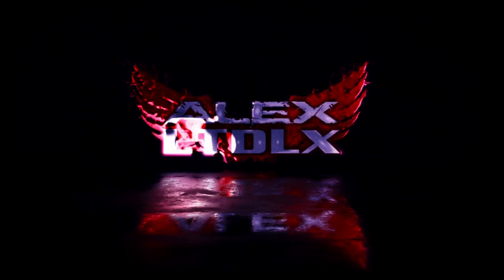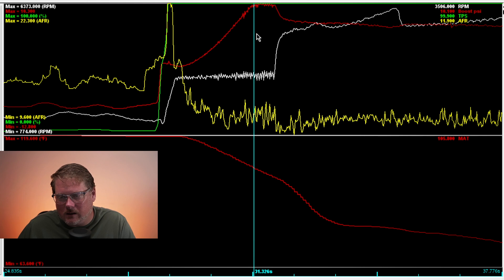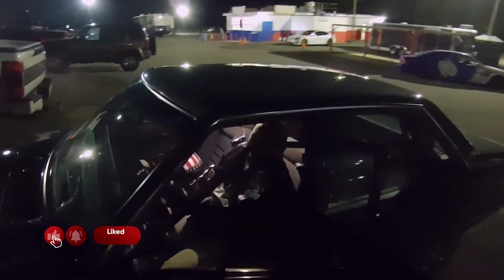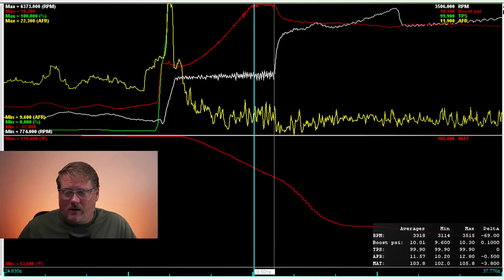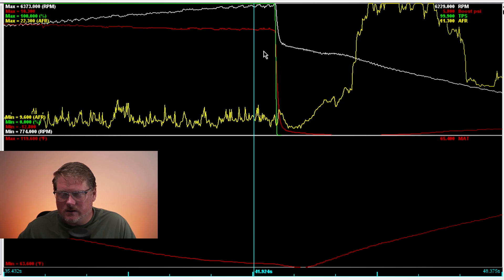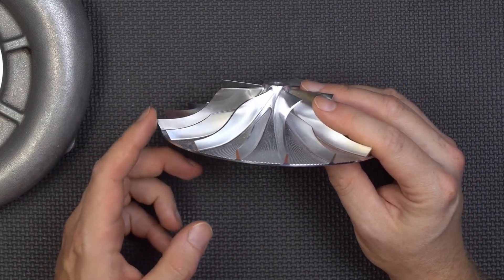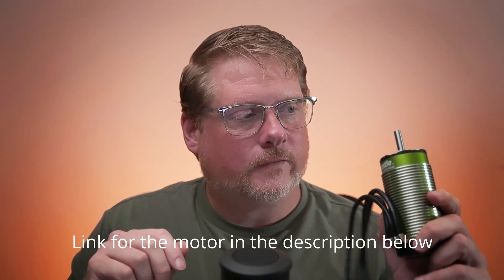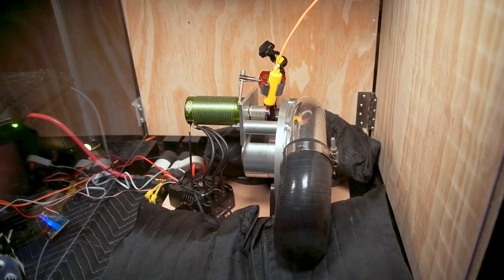How Much Boost Does An Electric Supercharger Make?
You've seen Cleetus Mcfarland's video, and thought, "Is that all?"  Heck no!  I answer the question in detail, with actual in-car results!  if it's not on amazon, you can get it Join the forum to build your own and find out more